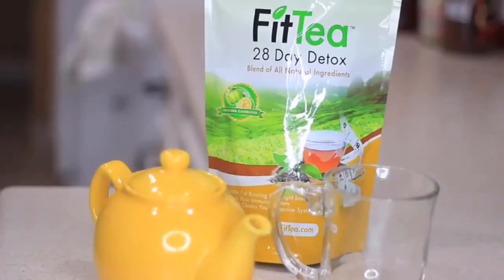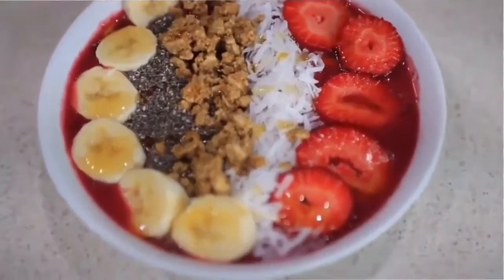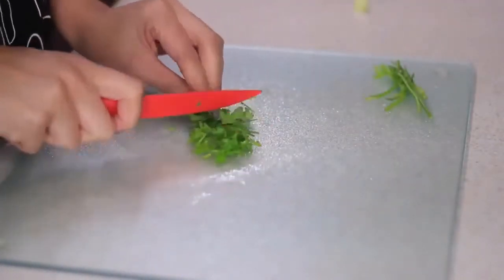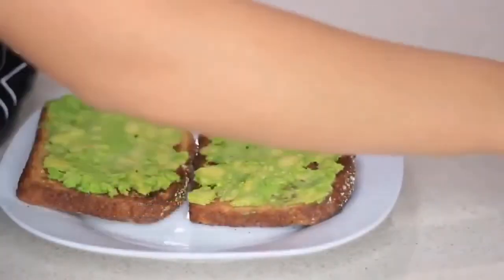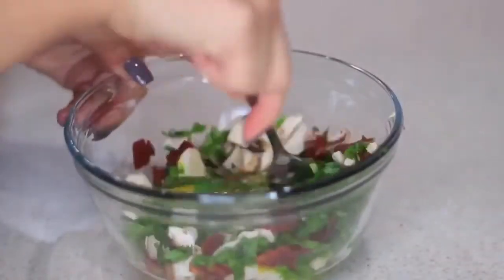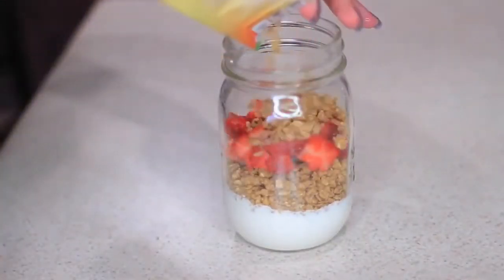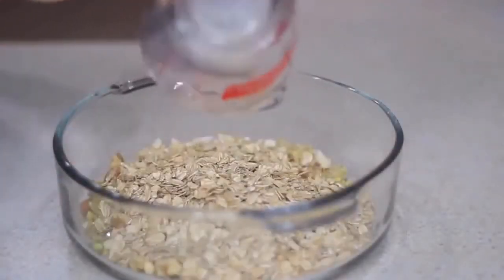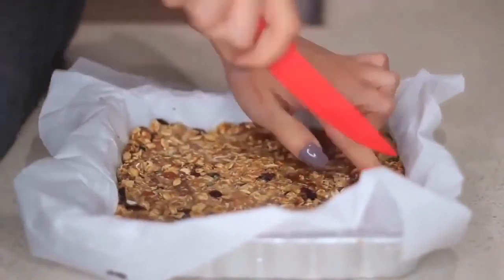7 Healthy Breakfast Ideas For The Entire Week Breakfast Healthy Food Quick and Easy to Prepare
7 Healthy Breakfast Ideas For The Entire Week Breakfast Healthy Food   Quick and Easy to Prepare